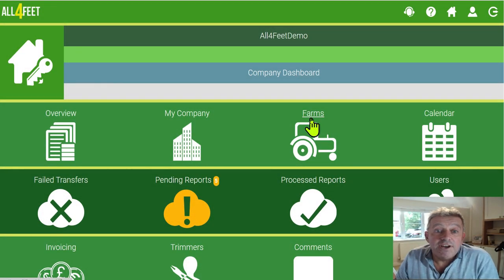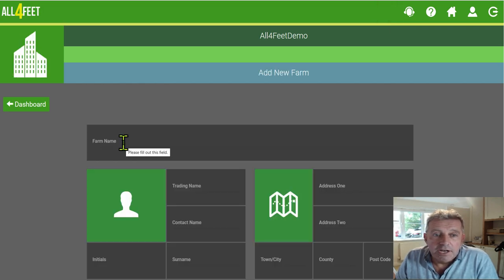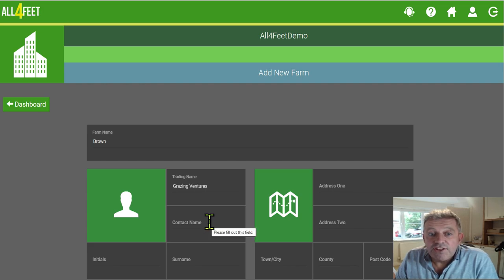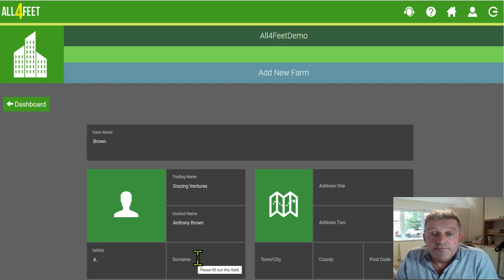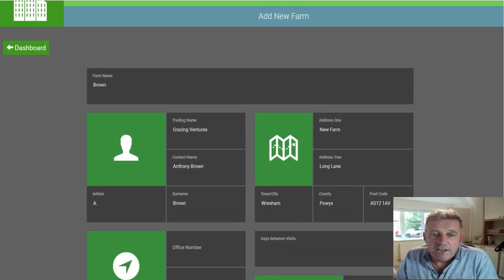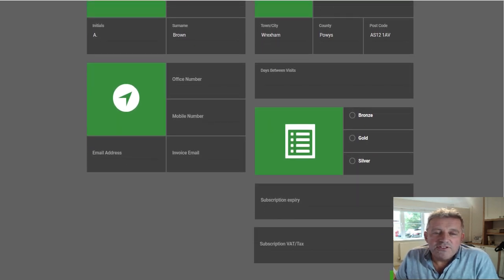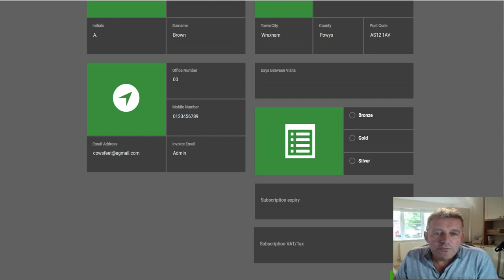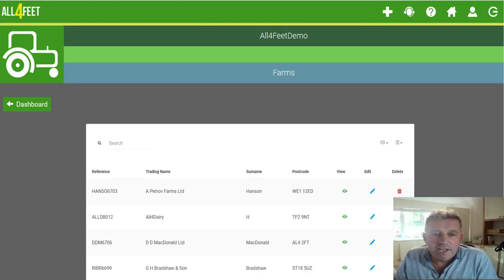Add a new customer to your All4 management system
Step by step video on how to add customers/farmers to All4feet & All4hooves